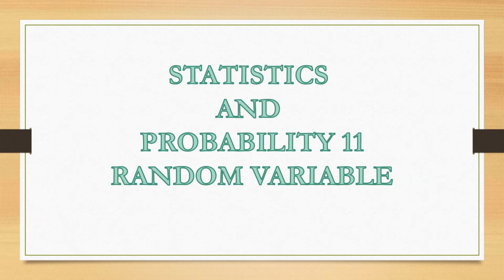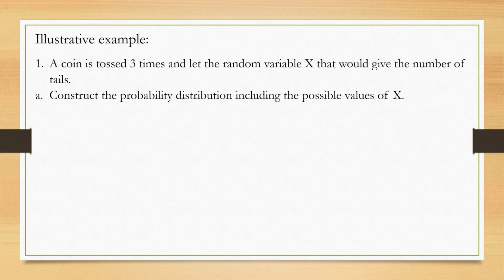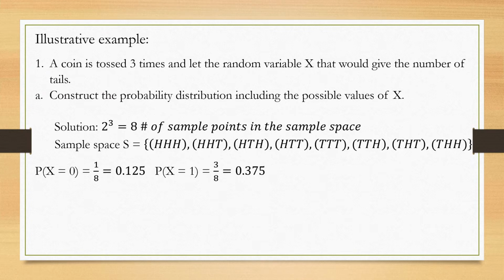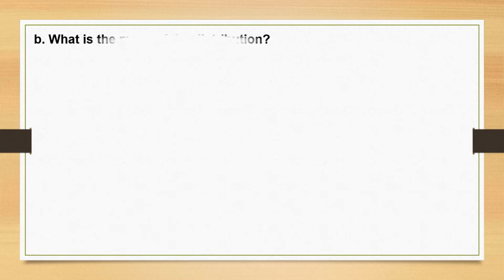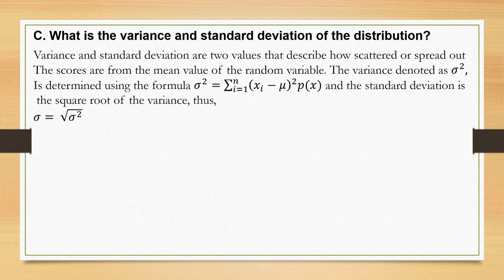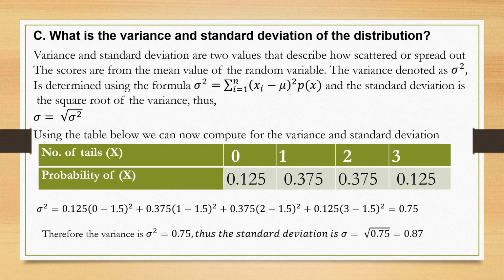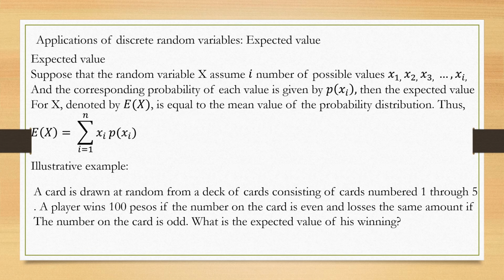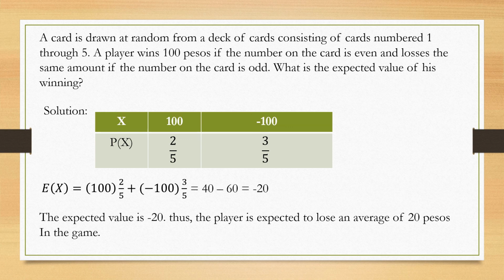STATISTICS AND PROBABILITY 11 (RANDOM VARIABLES)